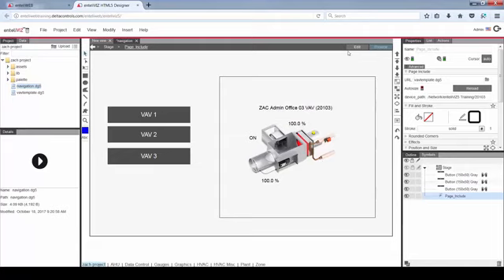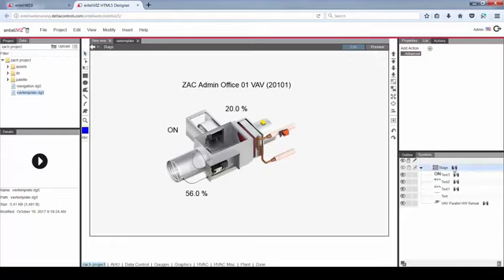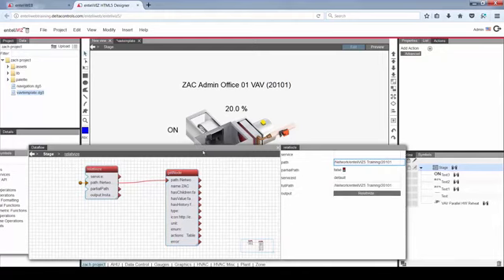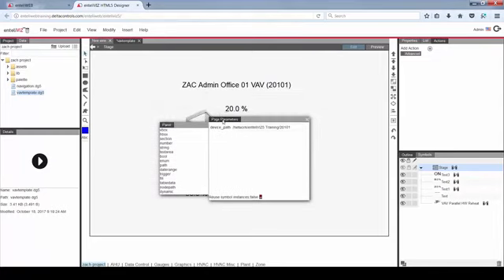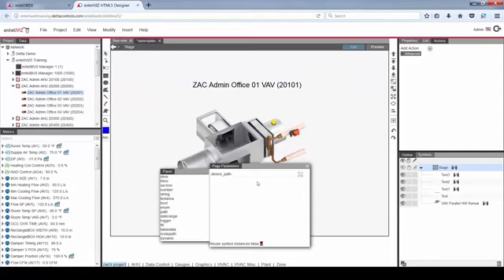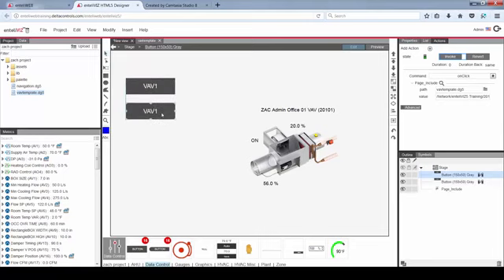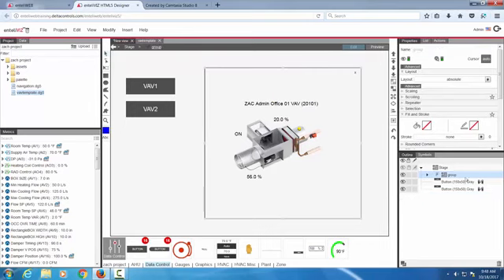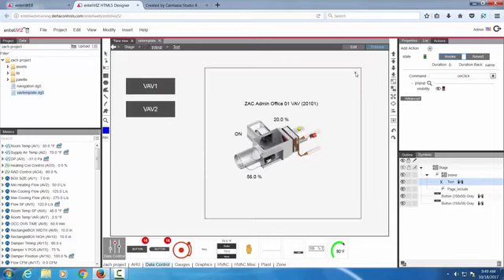Html5EVizTemplatedGraphicInPageInclude Support Howto Delta Controls Support